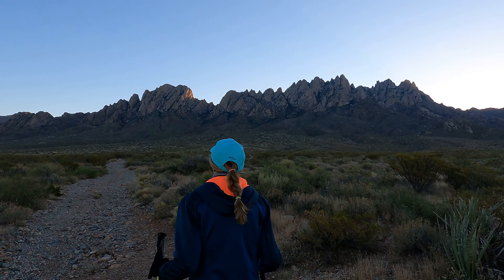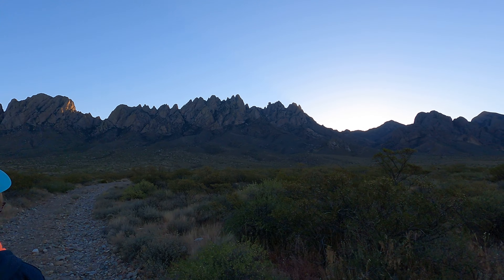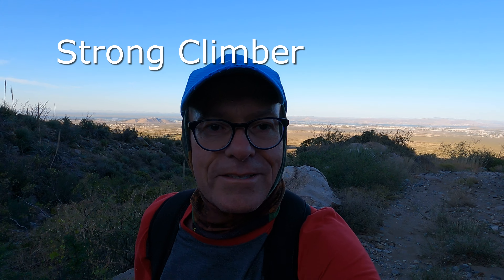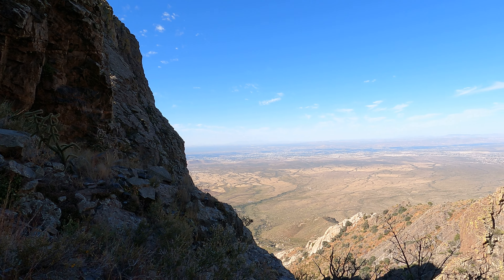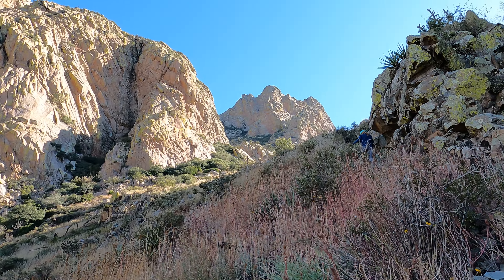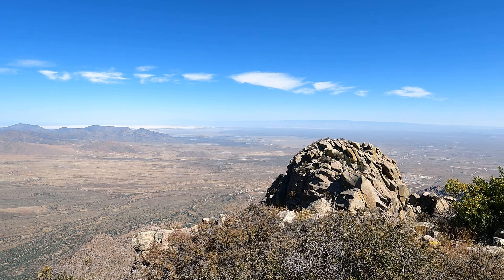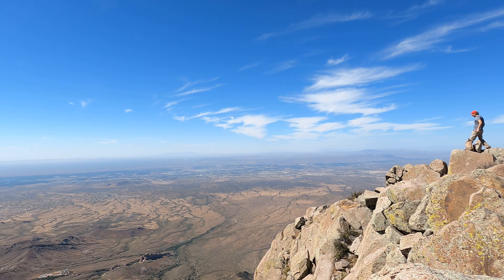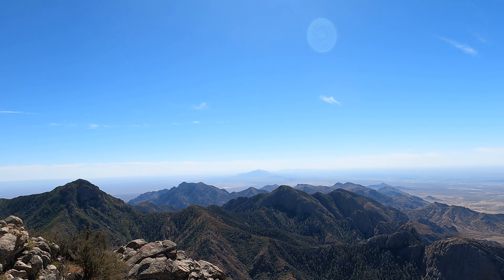Organ Needle Climb near Las Cruces Biff Palmer and Deborah Clegg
Baylor Canyon Road trail head